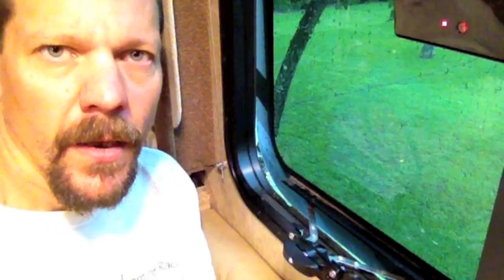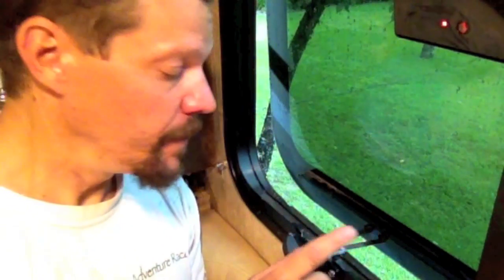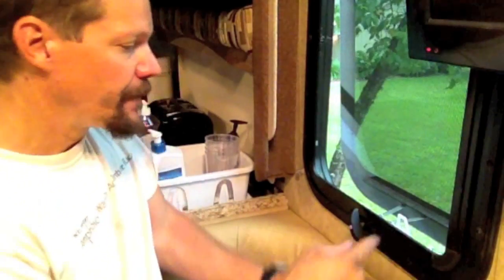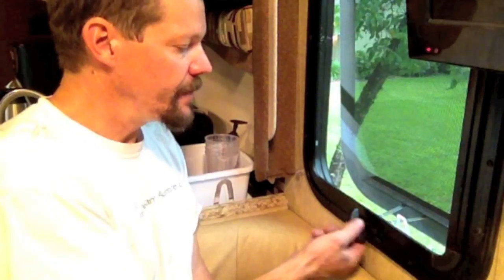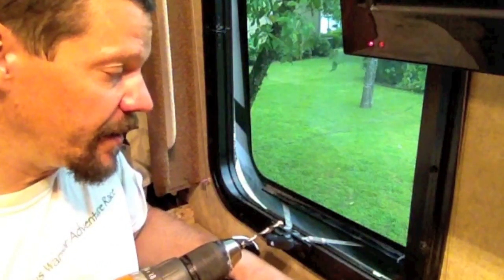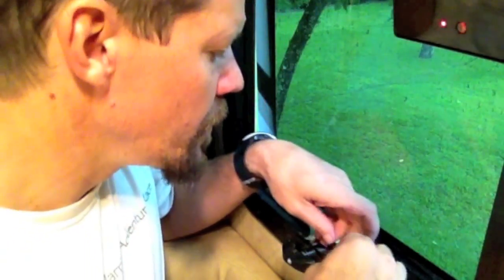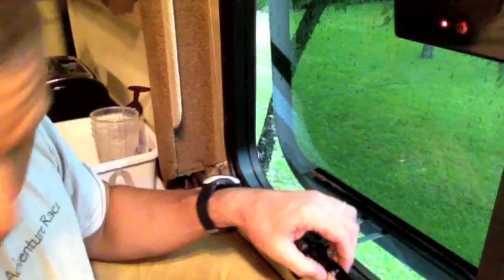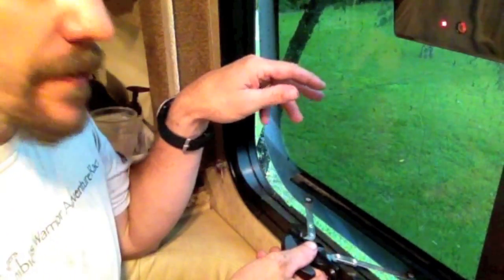RV crank out window fix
7 min video on how to fix your crank out RV window when the rollers pop out of the track and replace the rivets with bolts to make the fix a lot easier.  If you have a question, comment, or better technique, please post a comment so the next viewer can benefit!